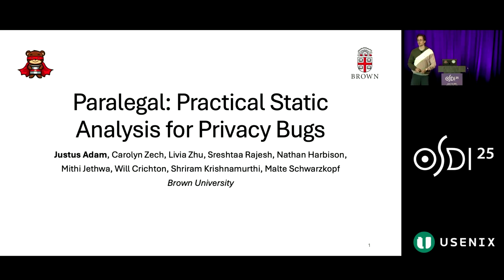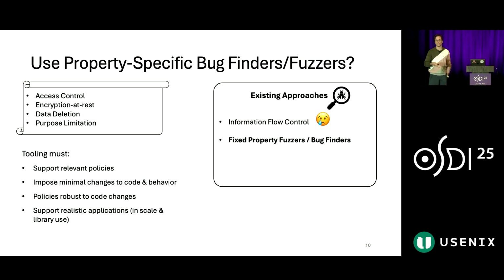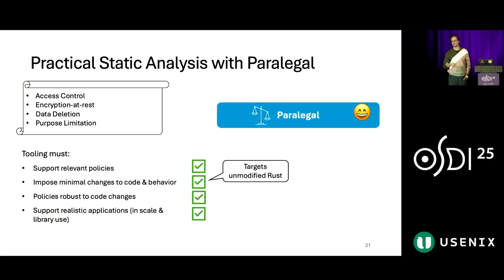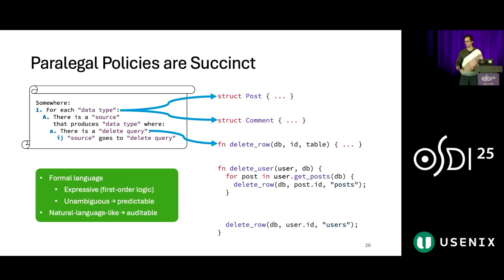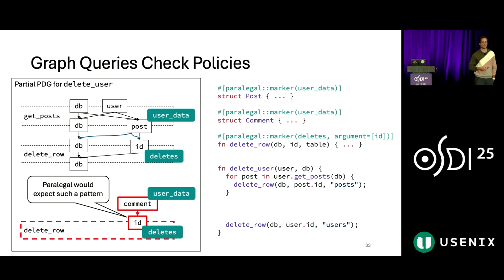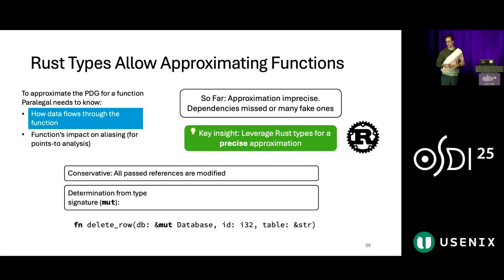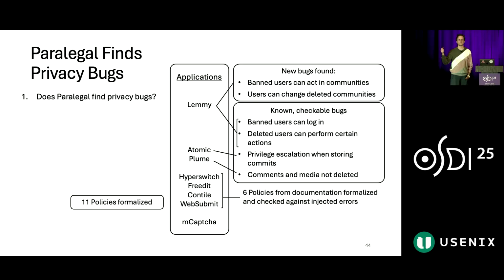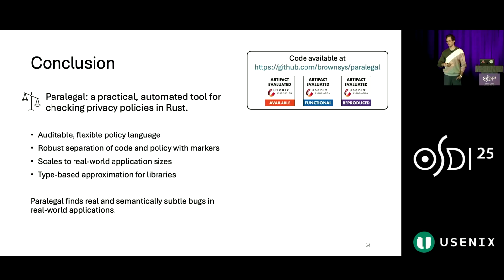OSDI '25 - Paralegal: Practical Static Analysis for Privacy Bugs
Paralegal: Practical Static Analysis for Privacy Bugs

Justus Adam, Carolyn Zech, Livia Zhu, Sreshtaa Rajesh, Nathan Harbison, Mithi Jethwa, Will Crichton, Shriram Krishnamurthi, and Malte Schwarzkopf, Brown University

Finding privacy bugs in software today usually requires onerous manual audits. Code analysis tools could help, but existing tools aren’t sufficiently practical and ergonomic to be used.

Paralegal is a static analysis tool to find privacy bugs in Rust programs. Key to Paralegal’s practicality is its distribution of work between the program analyzer, privacy engineers, and application developers. Privacy engineers express a high-level privacy policy over markers, which application developers then apply to source code entities. Paralegal extracts a Program Dependence Graph (PDG) from the program, leveraging Rust’s ownership type system to model the behavior of library code. Paralegal augments the PDG with the developers’ markers and checks privacy policies against the marked PDG.

In an evaluation on eight real-world applications, Paralegal found real privacy bugs, including two previously unknown ones. Paralegal supports a broader range of policies than information flow control (IFC) and CodeQL, a widely-used code analysis engine. Paralegal is fast enough to deploy interactively, and its markers are easy to maintain as code evolves.